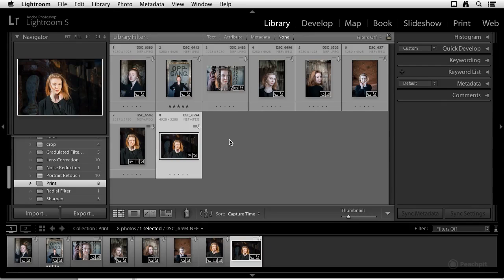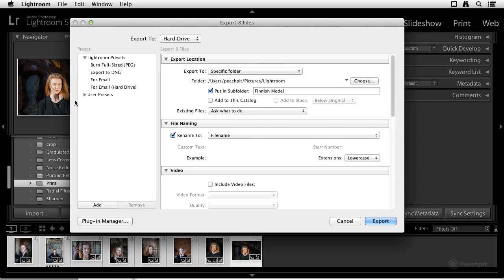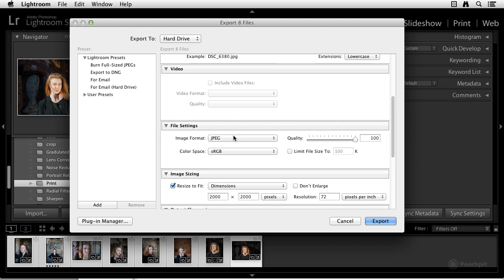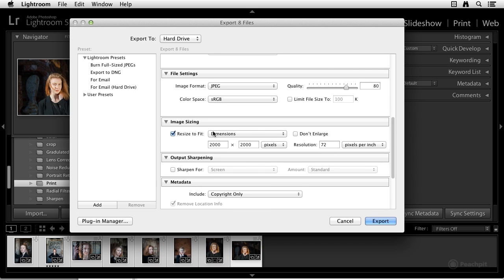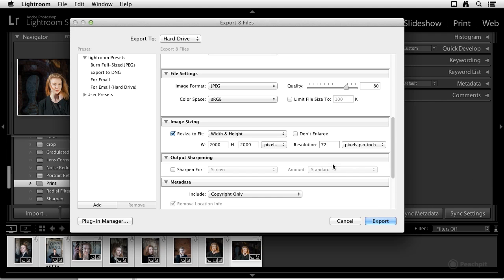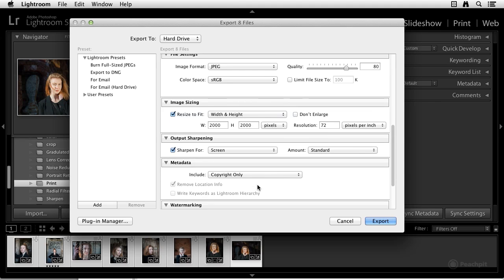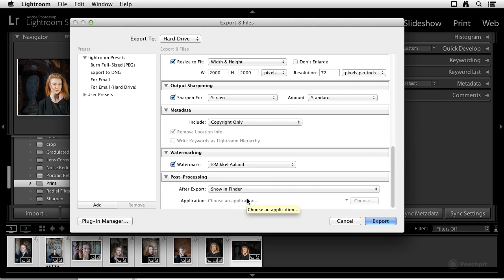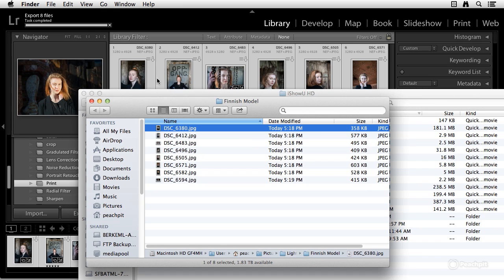Adobe Lightroom 5: Exporting Images 42 Learn ByVideo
Adobe Lightroom 5 Exporting Images